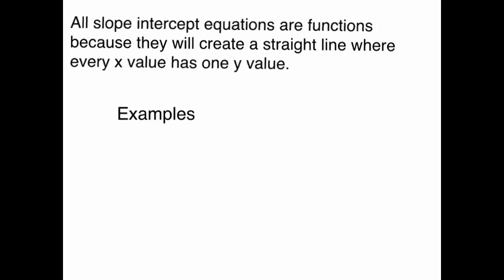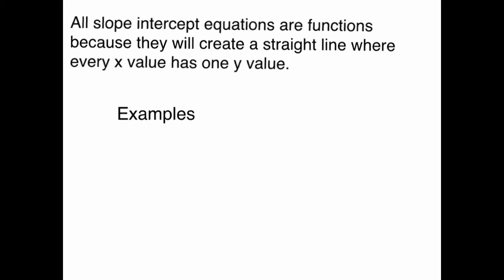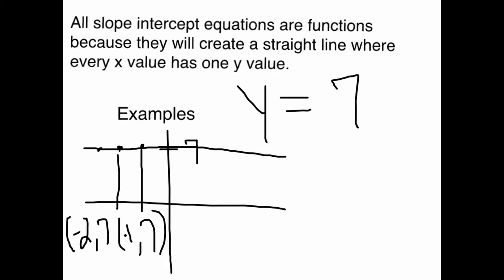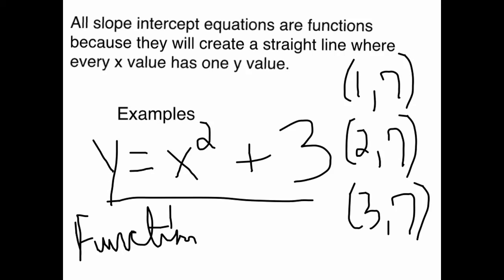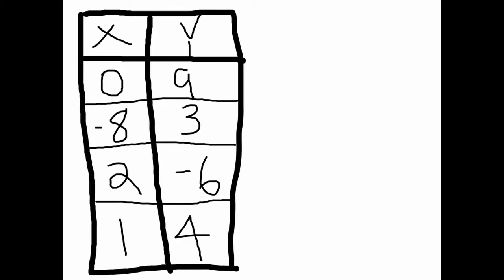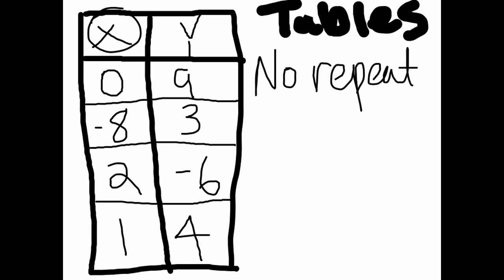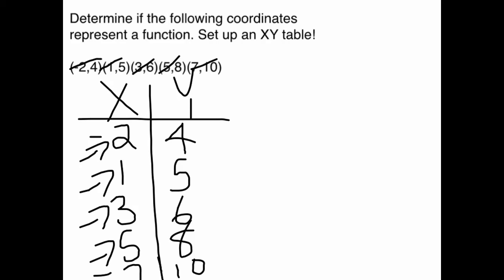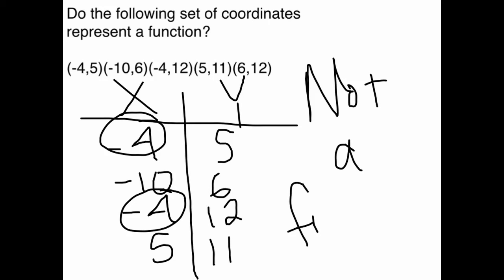12/2 Functions from tables, equations, graphs